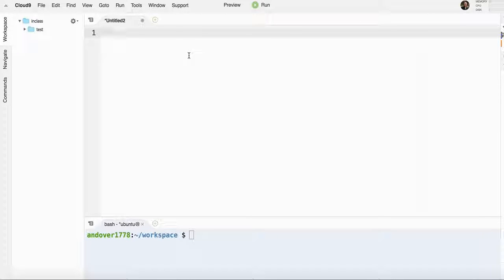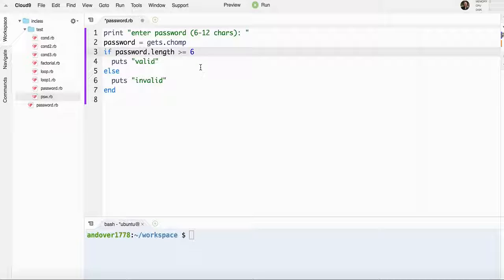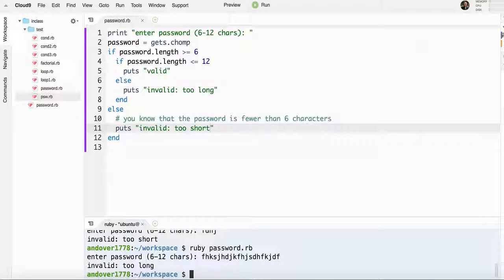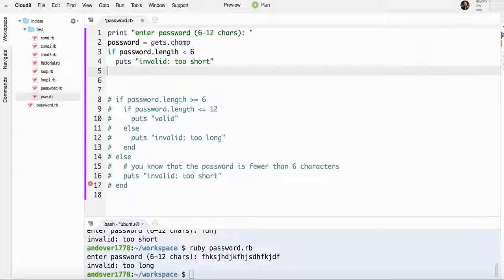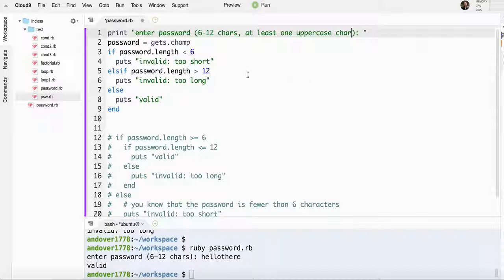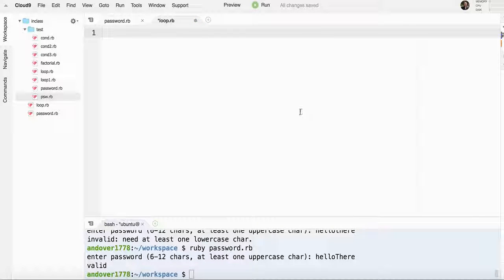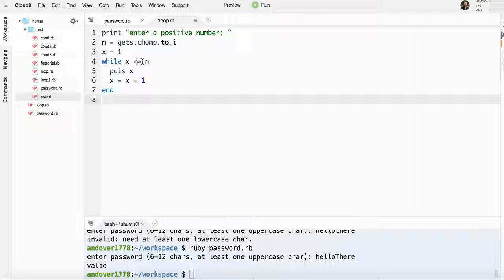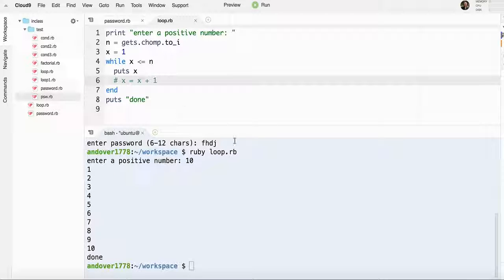Lesson 6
conditionals, while loop